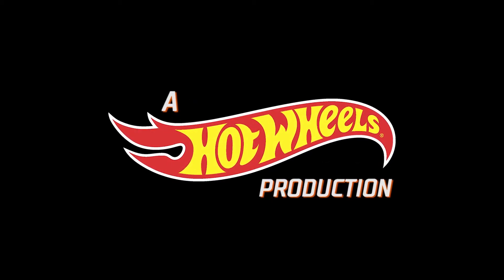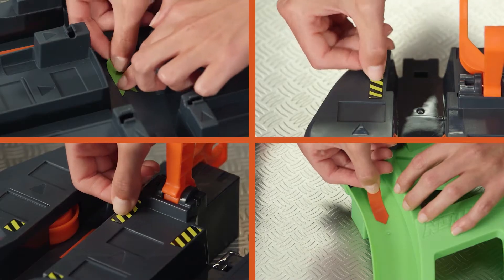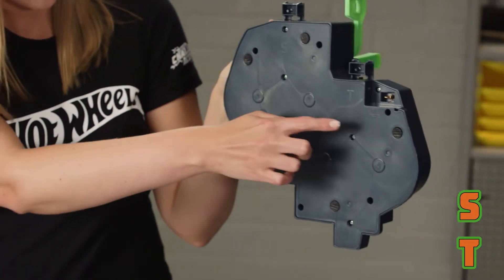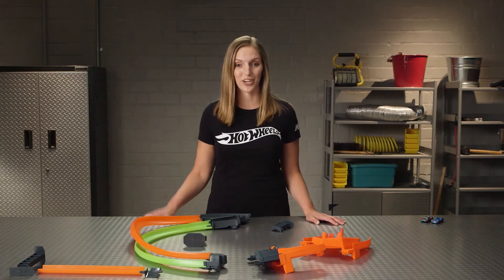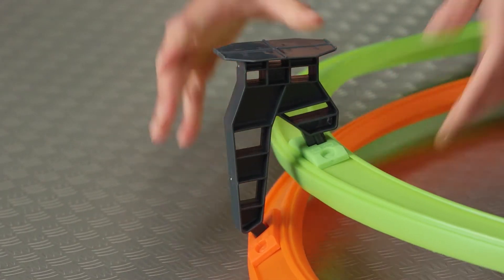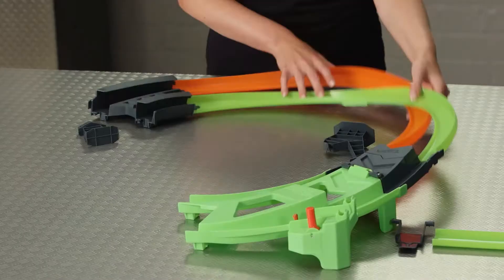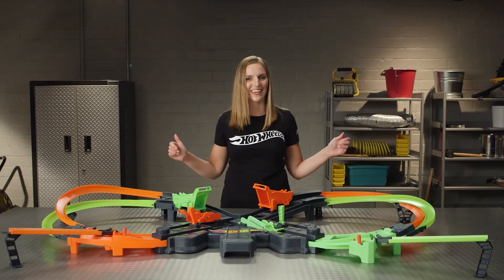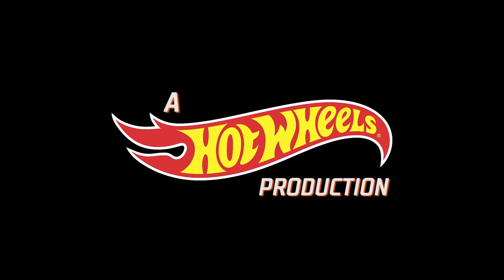HOW TO BUILD THE COLOSSAL CRASH | Hot Wheels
The ultimate, show-stopping, top-of-the-list toy for kids is the biggest boosted set Hot Wheels® has ever made--this track&#39;s layout is over 5 feet wide. This step-by-step guide to assembling makes it easy to get started. Double figure-eight design offers multi-player fun racing cars and upping the potential crash factor! Use the levers to control the action. Send cars zooming through the crash zone on the ground or into the air for spectacular aerial crashes! Everything you need to know to set up, maximize the action and fold up to store when finished!

TOYS INCLUDED / ITEMS FEATURED:
Hot Wheels® Colossal Crash™ Track Set includes 2 Hot Wheels® vehicles